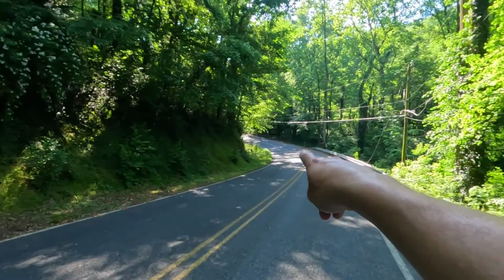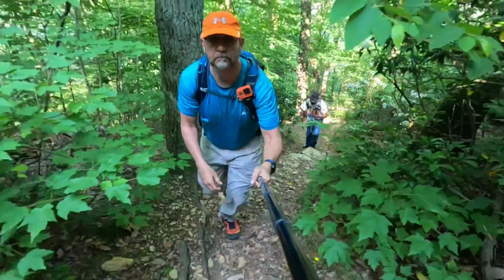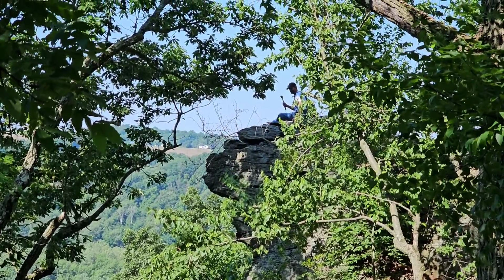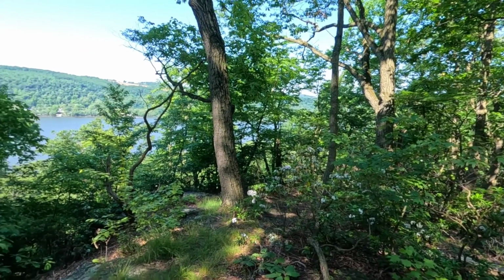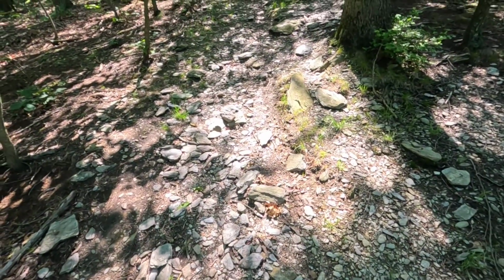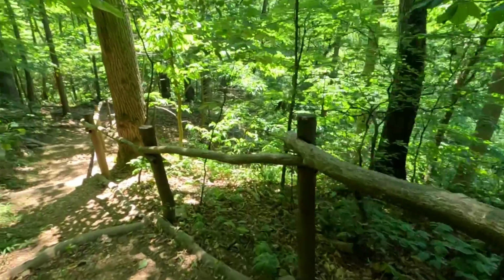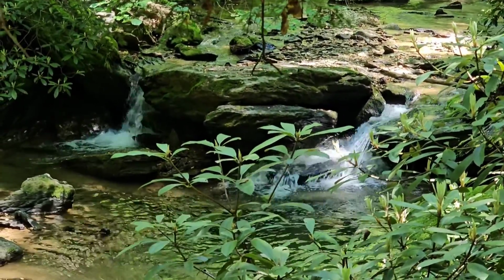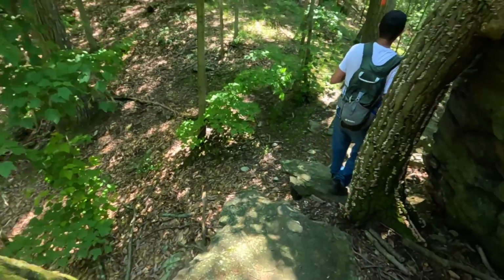Conestoga Trail: Pequea to the Holtwood Pinnacle via Wind Cave and Tucquan Glen!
Luis and I set out to do this brutal rollercoaster section of the 63 mile Conestoga Trail. This part is super-scenic as it winds along the Susquehanna River from the Pequea Boat Launch past Wind Cave, up house Rock, through Tucquan Gen, and finally up the Holtwood Pinnacle!

Check out Luis's channel @SimplyExploVenturing

NEW! Insta360 Ace and Ace Pro

Filmed with a GoPro Hero12 Black
Filmed with a GoPro Hero8 Black
Telesin G2 106" Carbon Fiber Selfie Stick
Insta360 Invisible Selfie Stick
Topo Athletic Trailventure 2 Hiking Boots
Oru Inlet Foldable Kayak
Black Diamond Trail Ergo Trekking Poles
Gregory Citro 24 Day Pack